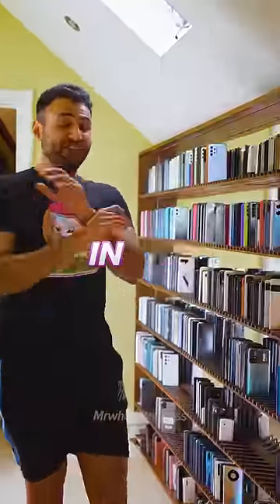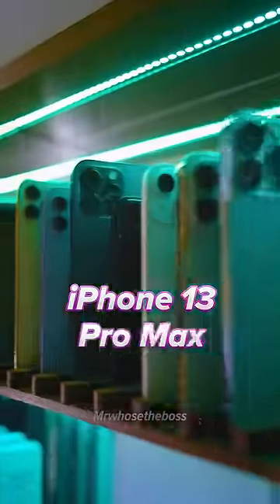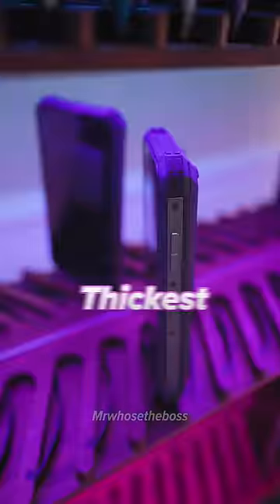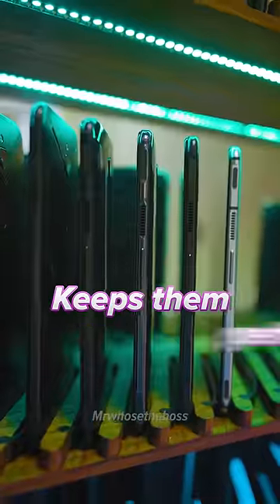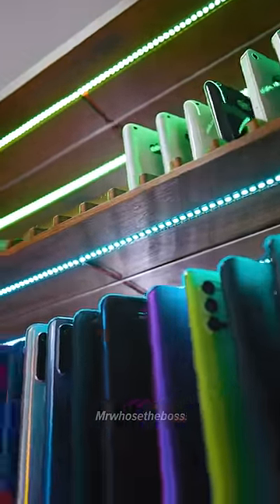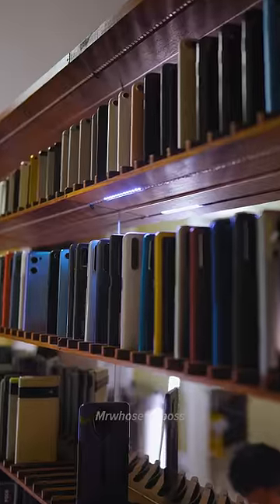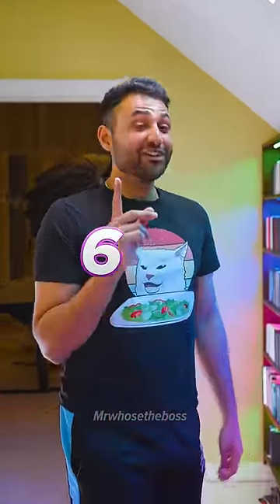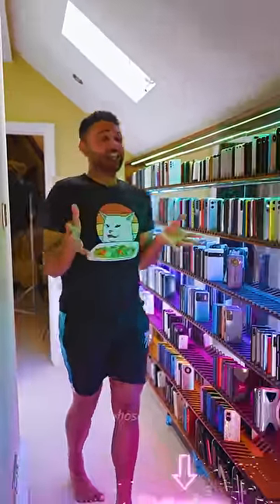LARGEST Smartphone collection in the WORLD 👀